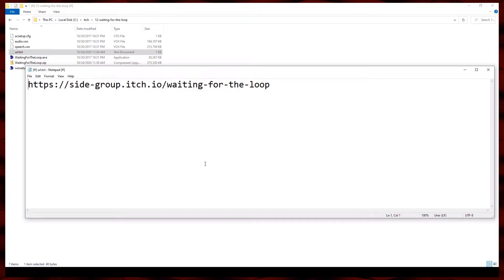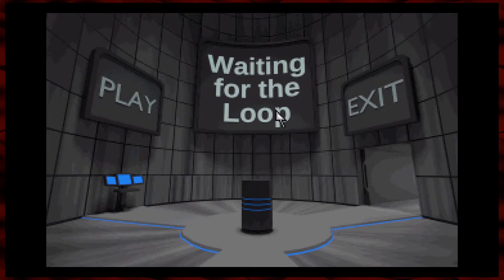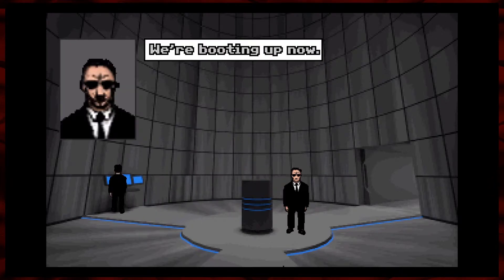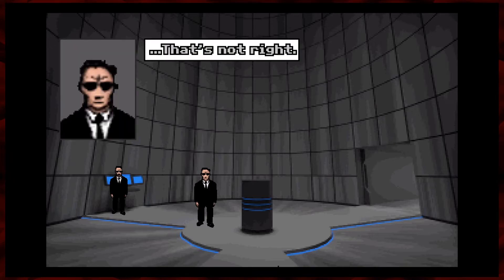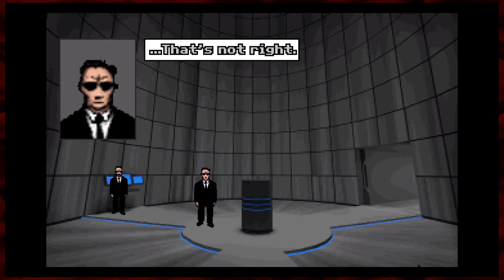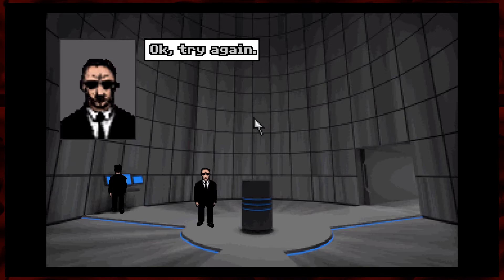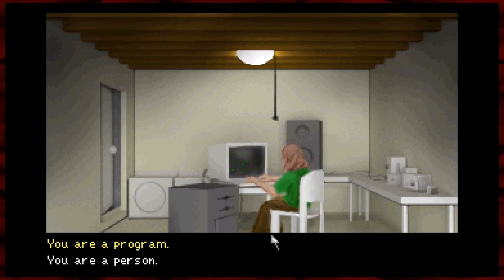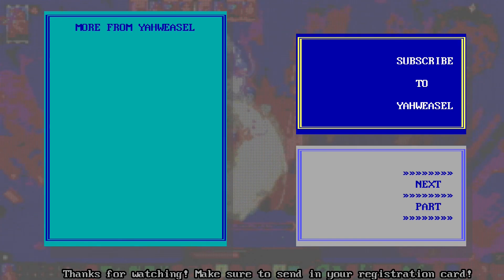Waiting for the Loop — Exploring the Itch Racial Equality bundle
A short form visual novel in which a brilliant computer scientist builds an artificial intelligence that passes as human… but also attracts the attention of the government.